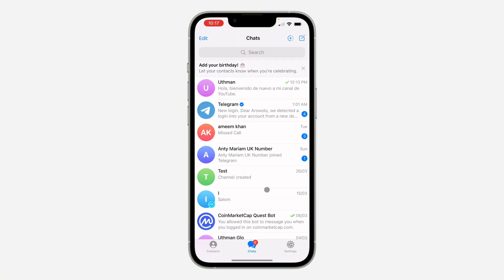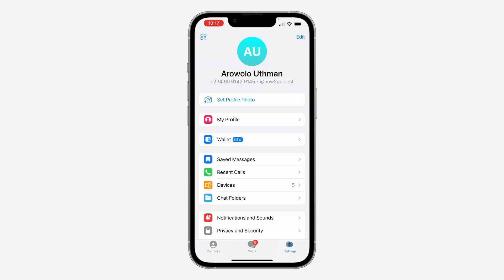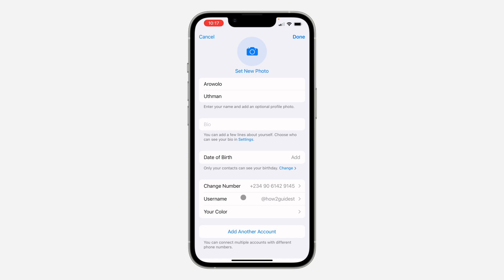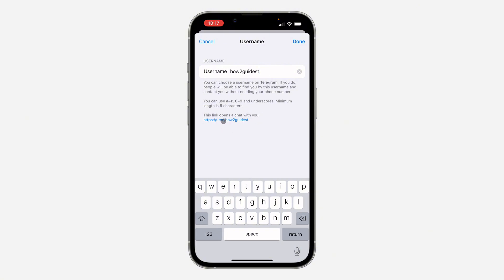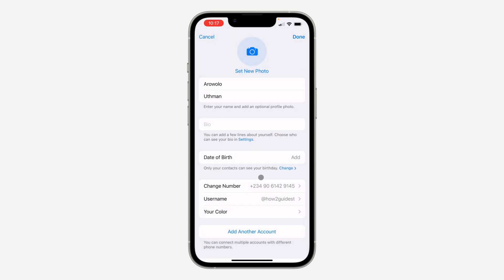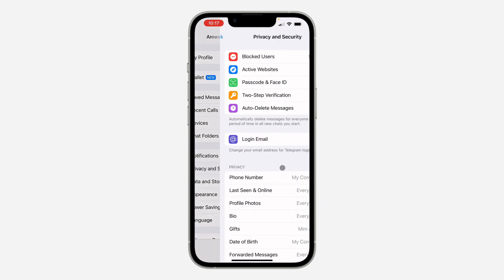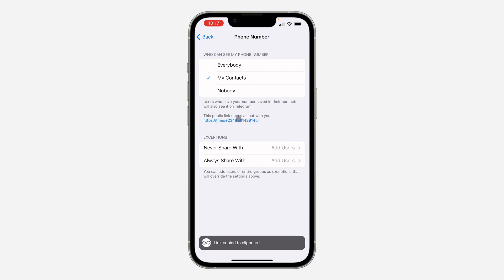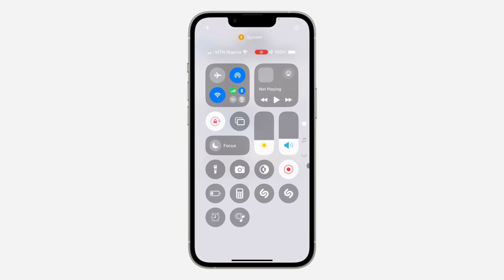How to Make Telegram Link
Learn How to Make Telegram Link in this video.

How2Guides